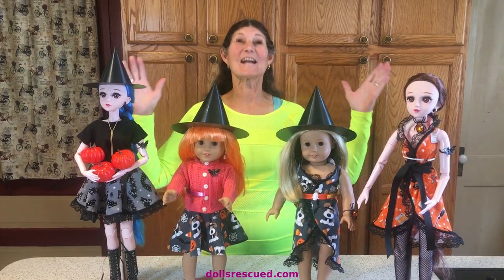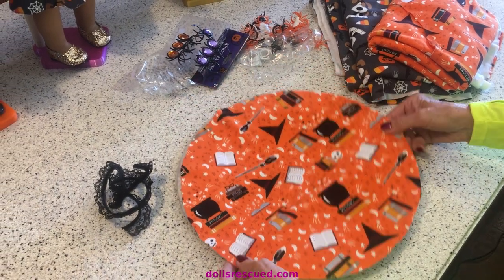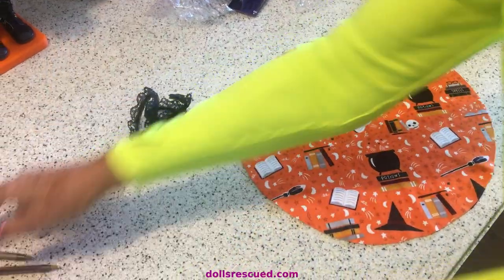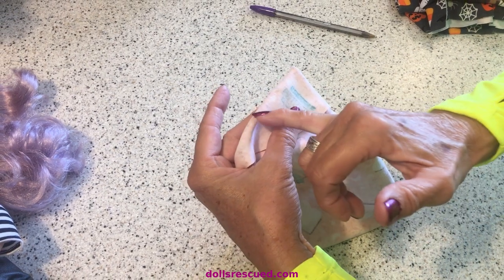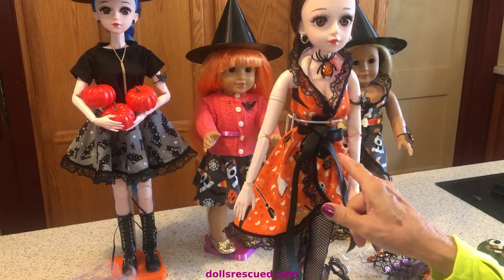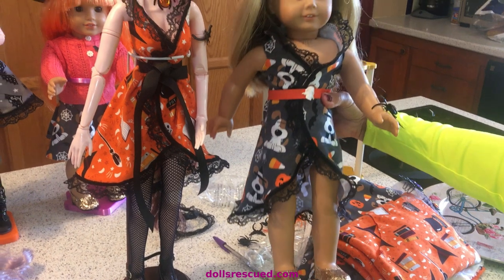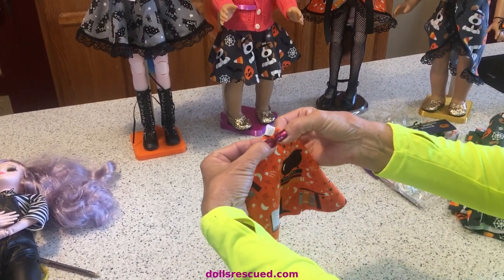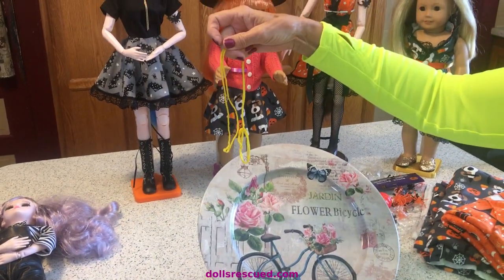BJD and American Girl Easy Halloween Outfits DIY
ADULT COLLECTOR shows how to take a Platter or Dinner Plate and make Outfits using Halloween Print Fabric, BUT, any fabrics on any day can be used with this craft.

For a couple of other ideas on how to dress your BJD cheaply, take a look at "BJD Doll Inexpensive Clothing Hacks"

Thanks!